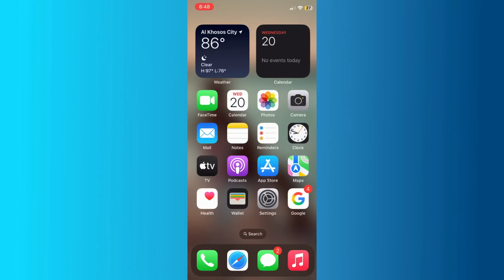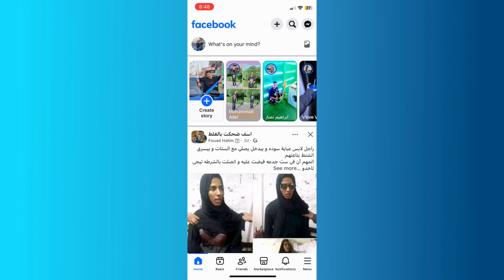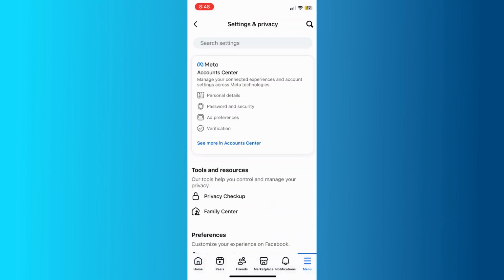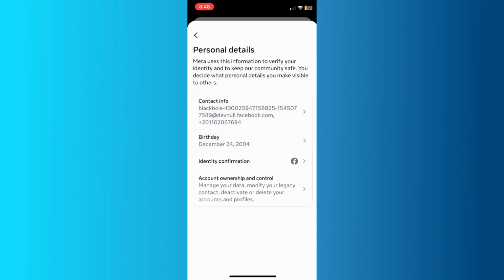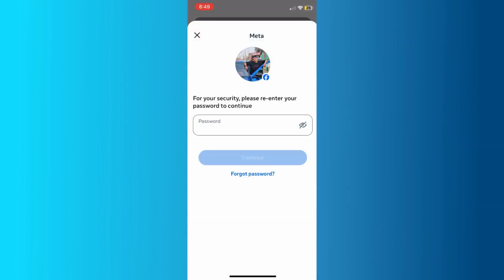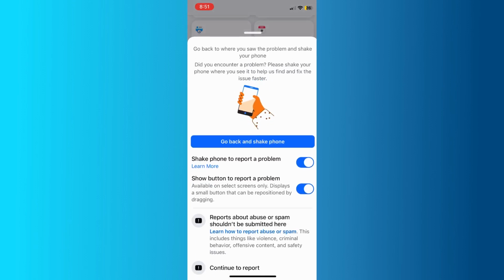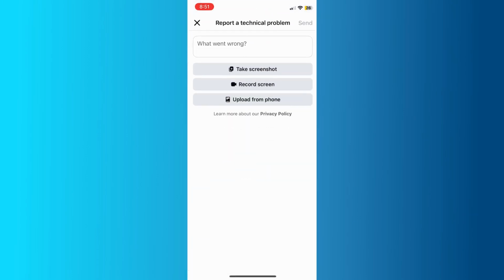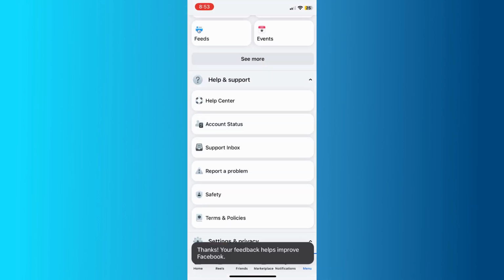How to Remove Account Restriction on Facebook (2025 New Way)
Is your Facebook account restricted or temporarily blocked? 😟
In this video, I’ll guide you step by step on how to remove account restrictions on Facebook easily and in no time. By going through the settings, confirming your identity, and contacting the Facebook support team using the "Report a Problem" feature, you’ll be able to recover your account and use it normally again.

📌 What you’ll learn in this video:

How to access Facebook settings and open the Account Center.

The process of confirming your identity to verify account ownership.

How to send a report to the Facebook team to fix account restrictions.

Where to find Facebook’s response in your Support Inbox.

If you’re facing any issues with your account, just follow the steps shown in this tutorial and you’ll find the solution 🙌